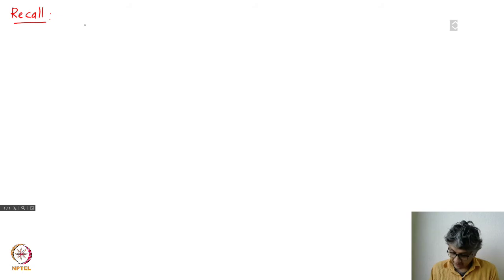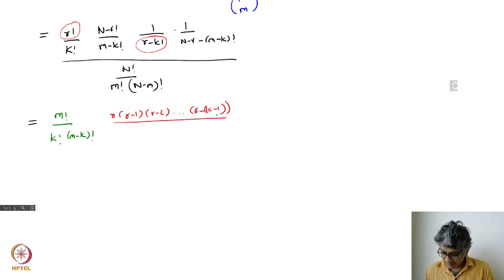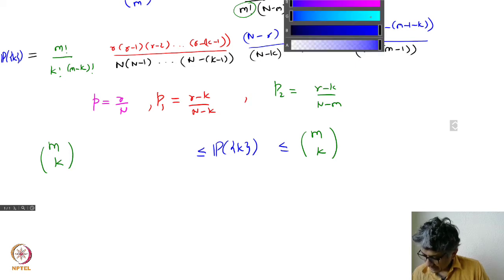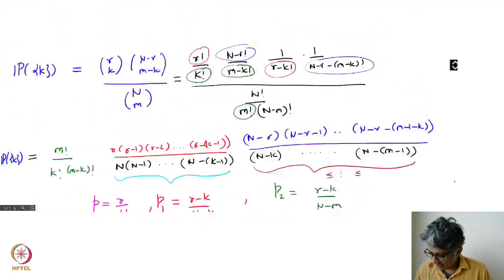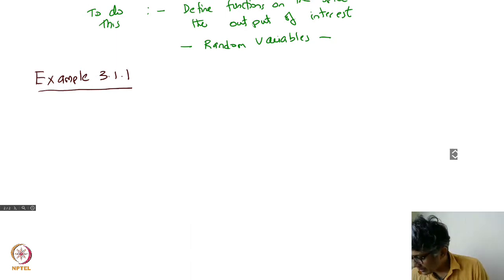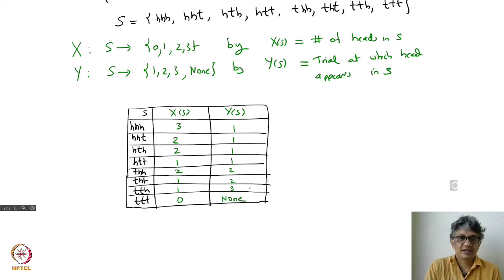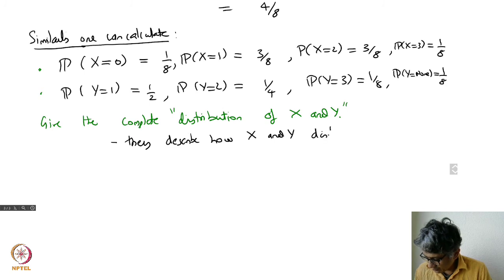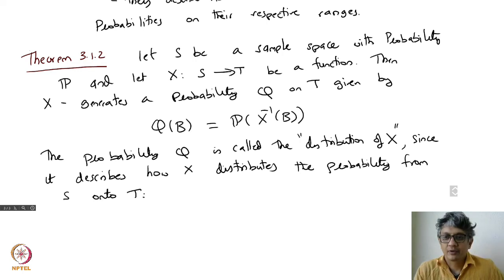Hyper geometric Distribution and Discrete Random Variables